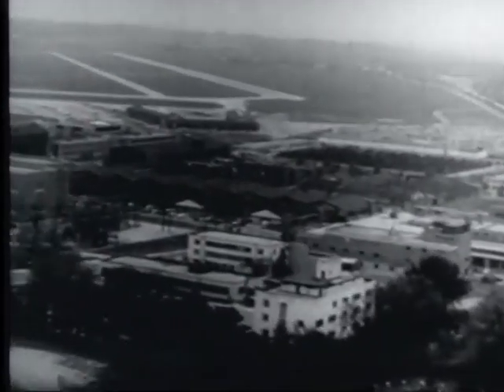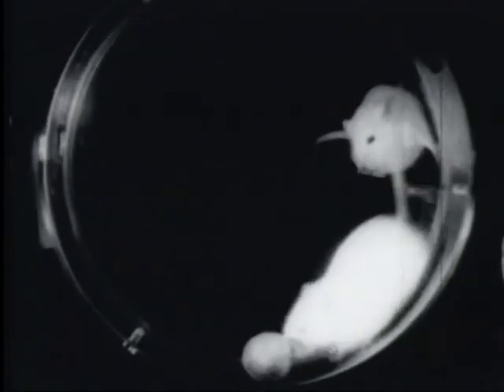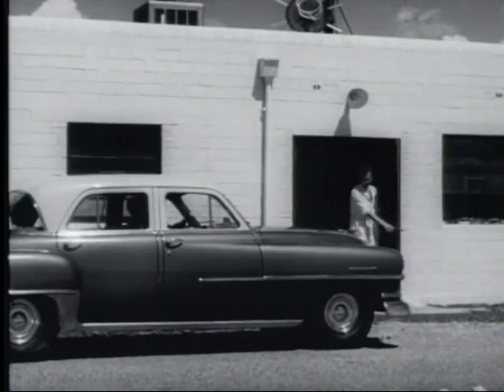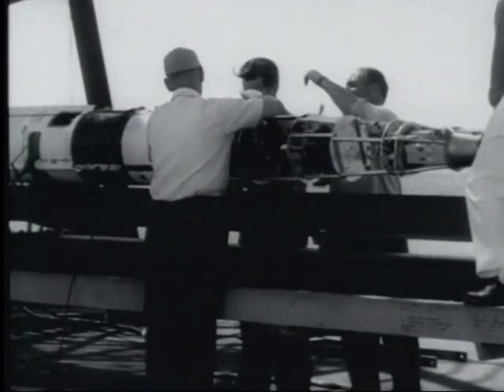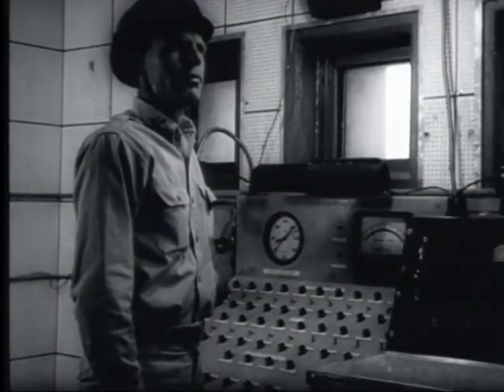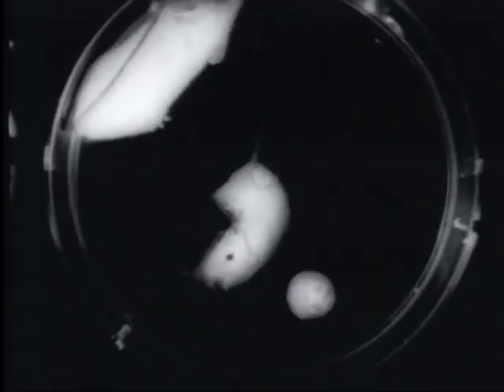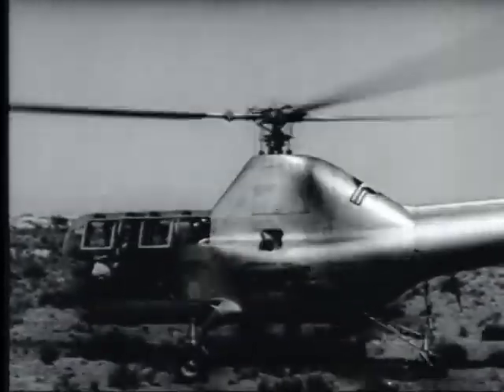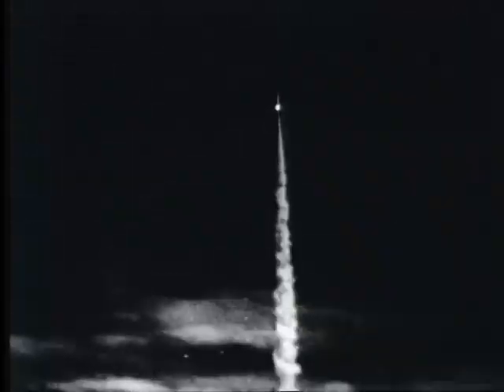ANIMALS IN ROCKET FLIGHT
ANIMALS IN ROCKET FLIGHT - Department of Defense 1953 - PIN 26170 - AEROMEDICAL EXPERIMENTS SHOW EFFECTS OF ROCKET TRAVEL ON MONKEYS AND MICE.